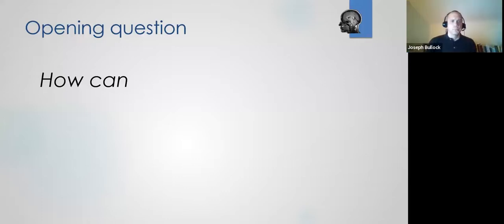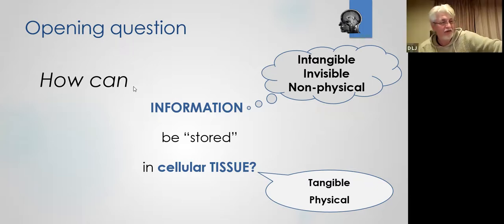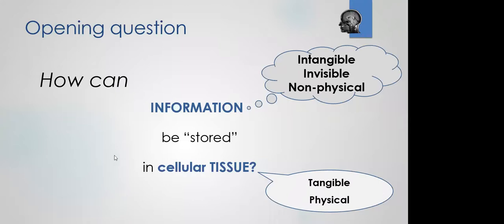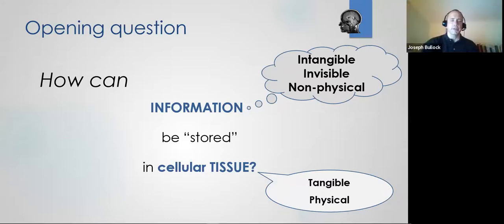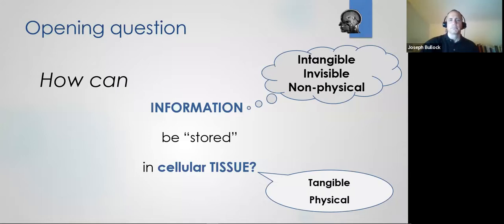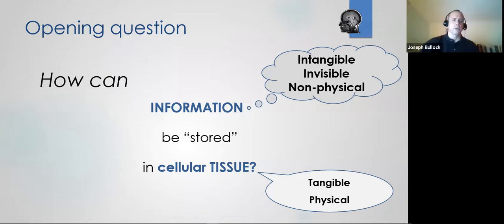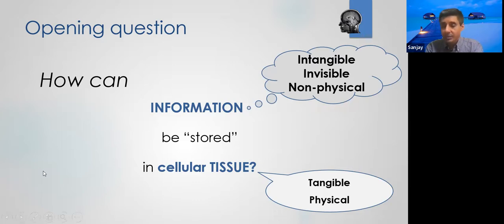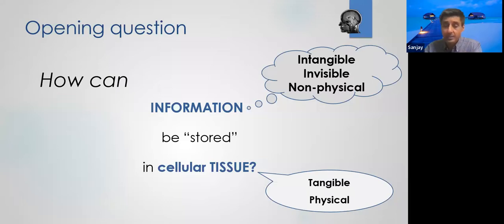When we think, how is knowledge kept in our brain?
In our last topic we discussed the fact that information exists within our brain statistically, spread out across neurons. During that discussion we began to touch on the idea of how thoughts, or any type of information, can exist within our brain. We understood that all information exists between neuronal interconnections, within the matrix of neurons -- and not specifically inside neurons.

In this discussion we expand on this, by considering several approaches to understanding the encoding of information within the brain.

Questions that motivate our investigation:

Do thoughts occur in everyone in the same way?
Do specific types of thoughts occur in specific places in the brain?
Where rests information that lets us recognize a person or place?
How does our brain encode the taste of a crunchy apple versus apple juice versus a radish?
Does everyone have a "dog" region of the brain, which encodes the notion of a canine? Would that region get activated when we think of a related animal, such as a wolf? Would it also activate for a hyena? Does that region activate also for the sound of a dog's bark, or only for the image of a dog?
For over a decade several researchers have studied this area in-depth, using modern tools including fMRI, predictive modeling, advanced signal processing, machine learning, and dynamical-stochastic systems.

They have identified basic structures for how our thoughts, emotions, and representations of concrete/abstract ideas are maintained. They have also begun to identify the basic framework for information classification.

Understanding these concepts we will review will enable our better understanding of topics in behavior, including how multiple brain regions work together to create many if not all behaviors, aspects of affect, subconscious vs. conscious thoughts, the connection between mind and body, and other topics.

PAPER: Using fMRI [...] to Identify [...] Perception of Tools and Dwellings [9 pp]

Welcome to the series "Comprehensivist Wednesdays". Transdisciplinarity, Renaissance humanism, homo universalis, and Polymathy are some of the ways of describing this approach which Buckminster Fuller called Comprehensivity and described as “macro-comprehensive and micro-incisive”.

A Meetup Every Day, Every Week, For Everyone!
Every Weekday at 9pm ET; On Weekends at 2:30pm ET

We record all our Meetups and post them on YouTube. Feel free to keep your video on or off as you prefer.